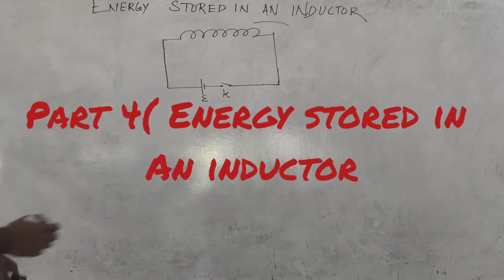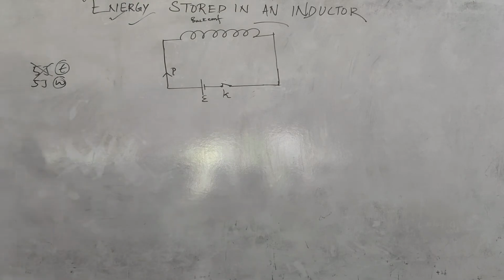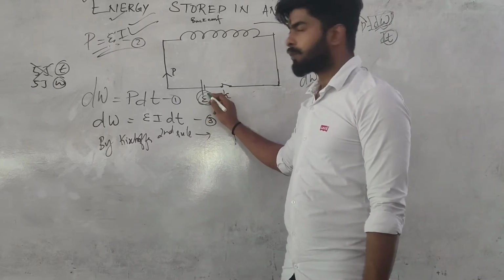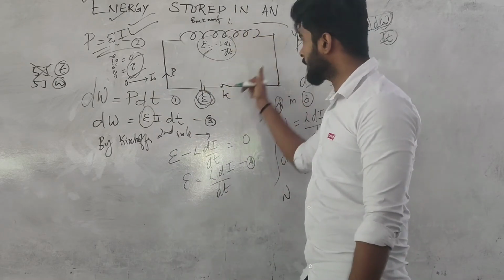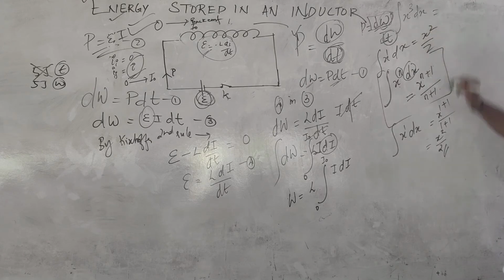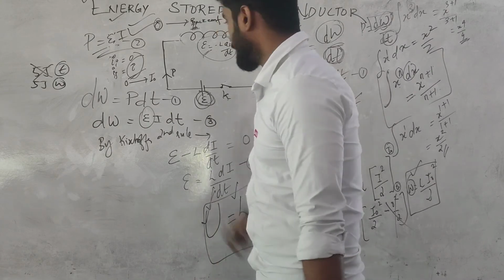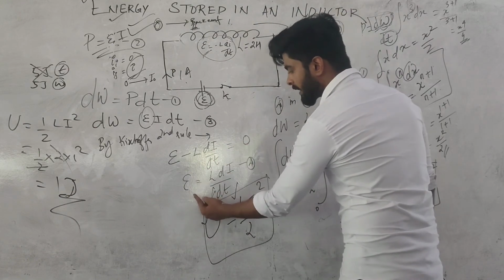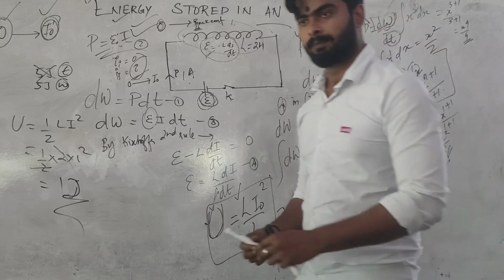EMI part 4( Energy stored in an inductor)cbse